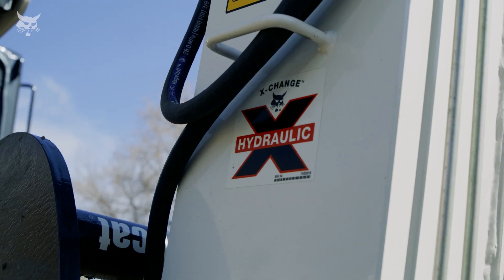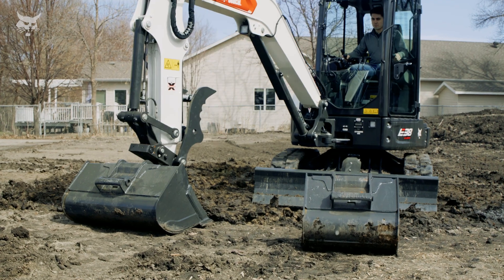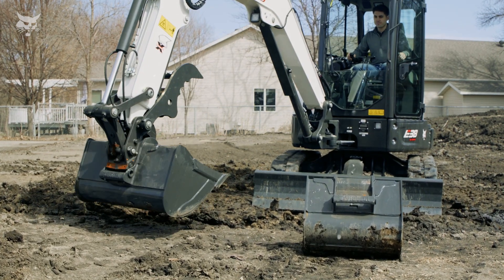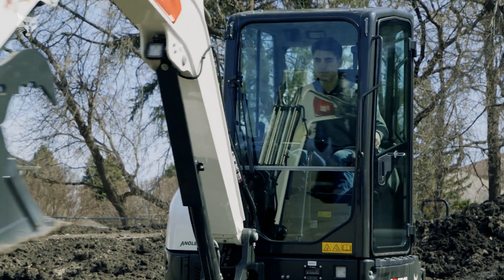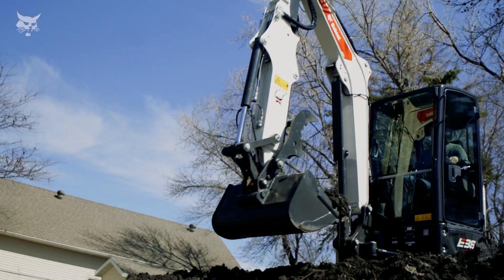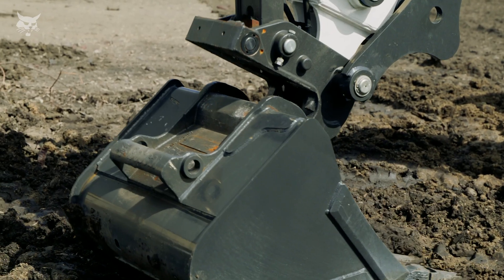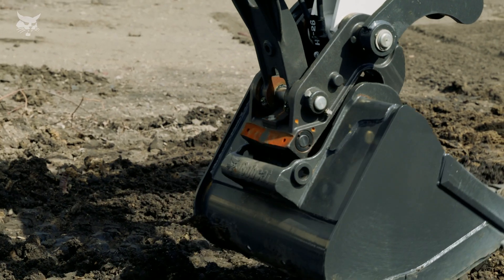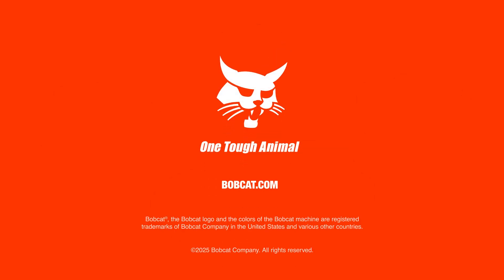Hydraulic X-Change Coupler | Switch Attachments Fast | Bobcat | Compact Excavator | Overview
The Bobcat exclusive hydraulic x-change system offers fast attachment changes and the best performance in a quick coupler and is available on select Bobcat excavators. Operators can switch non-hydraulic attachments with the press of a switch without having to leave the cab.

VIDEO CHAPTERS

00:00 Introduction to Hydraulic X-Change Coupler

00:25 How Ito Change Attachments

00:40 Benefits

01:17 Conclusion and Visit Bobcat.com